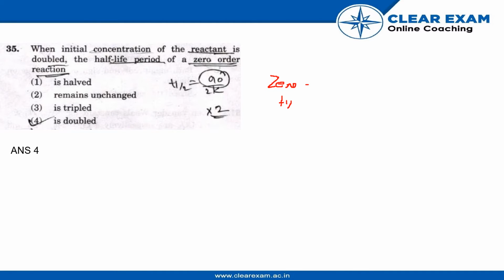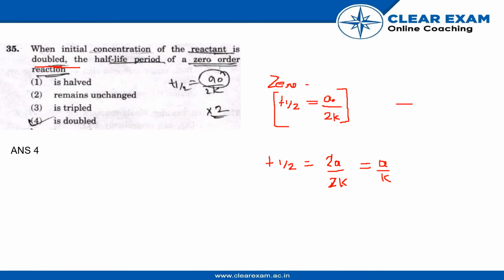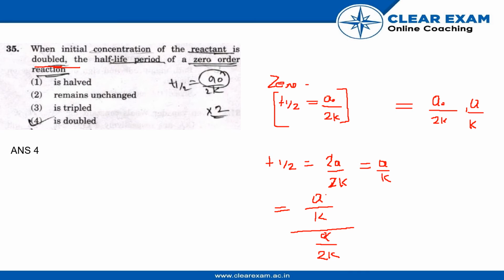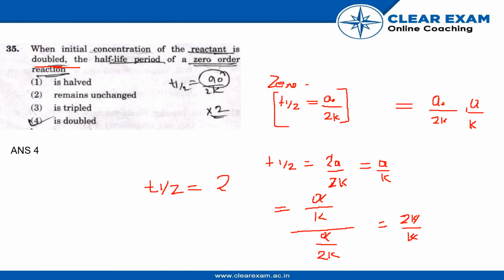NEET Previous Year Paper 2018 | ClearExam | SET BB | Question 35